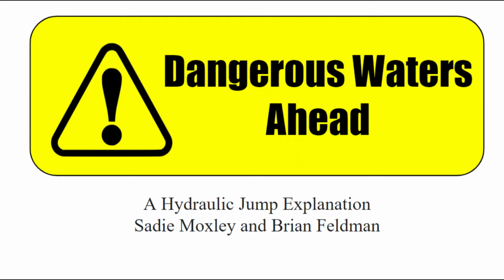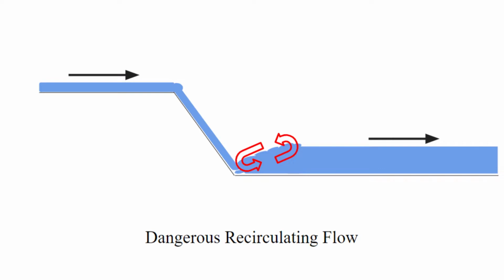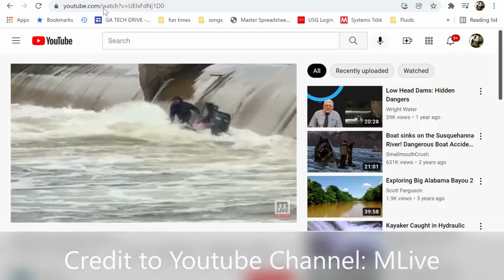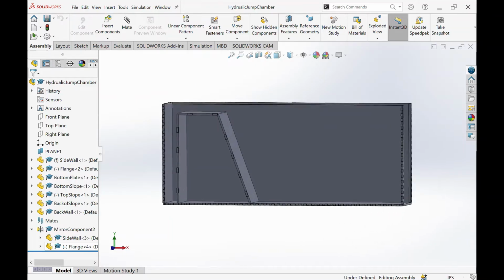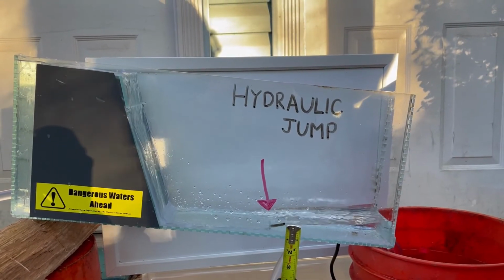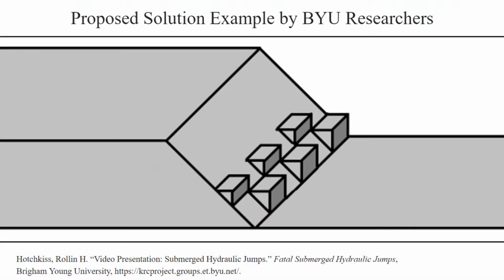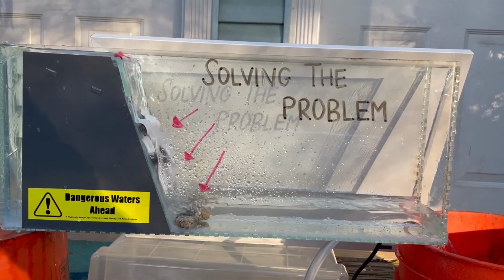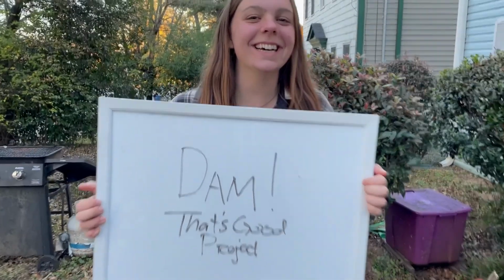Dangerous Waters Ahead; A Hydraulic Jump Explanation by Sadie Moxley and Brian Feldman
Fluids Mechanics Final Project
Fall 2021
ME 3340 - Professor David Hu